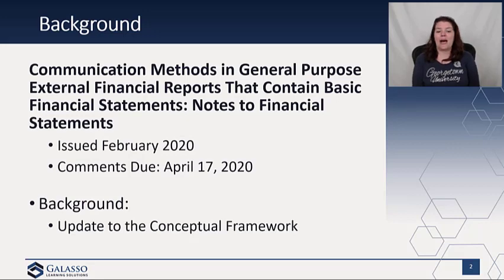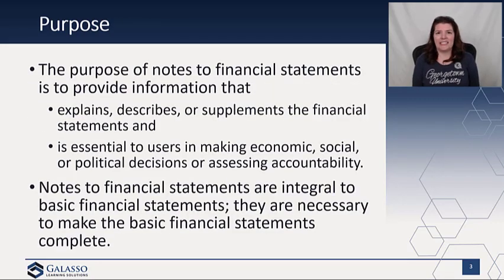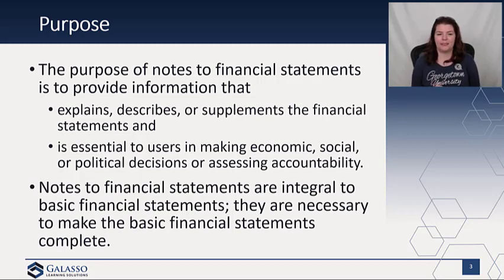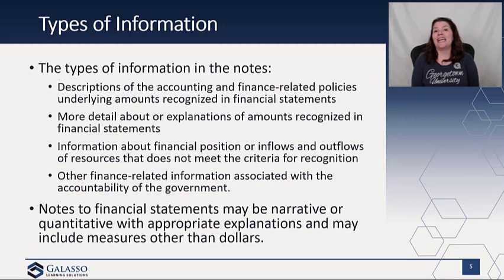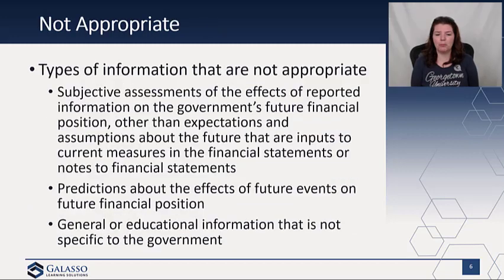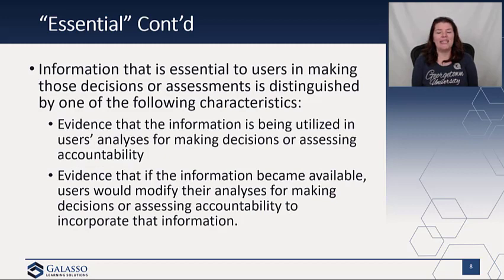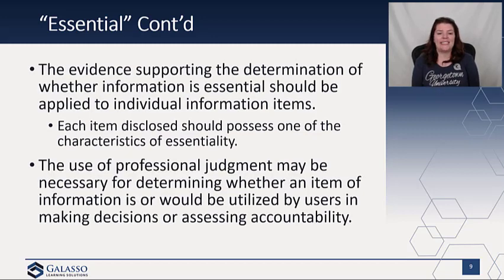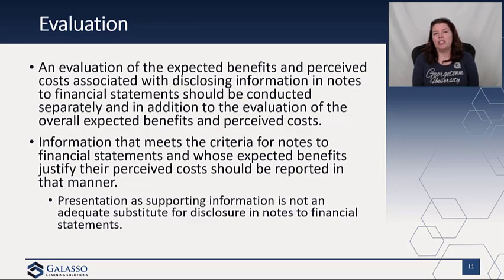Galasso A&A Video Blog: GASB Disclosures Exposure Draft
GASB has issued an exposure draft to update the Conceptual Framework for Note Disclosures. The proposal introduces the concept of what is "essential" to users and updates the purpose of note disclosures. Comments
due April 17.